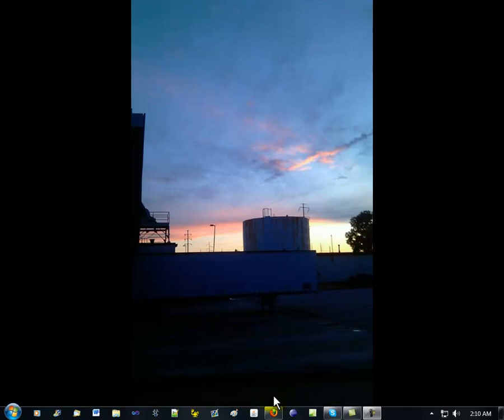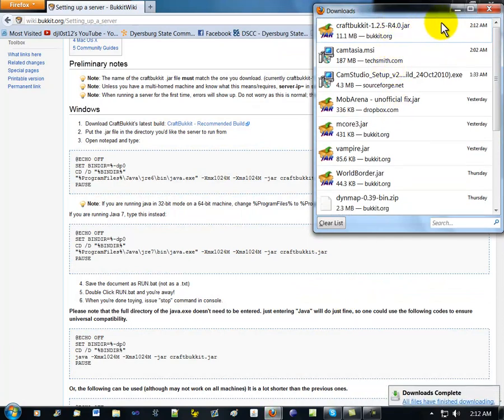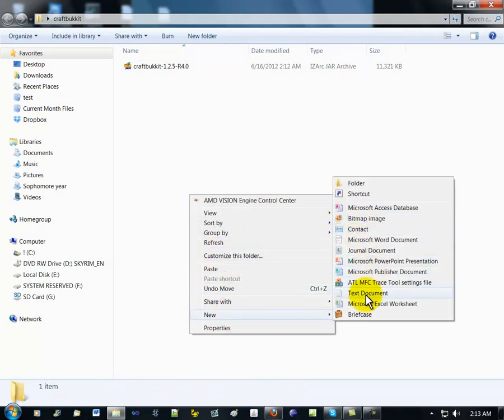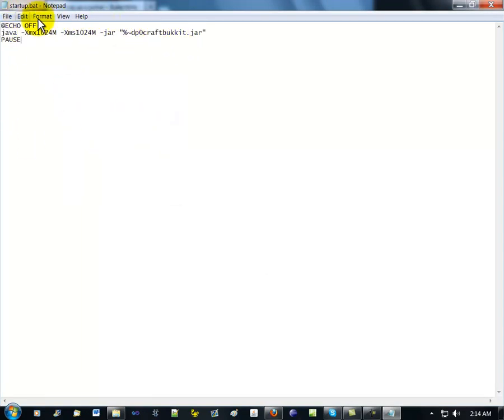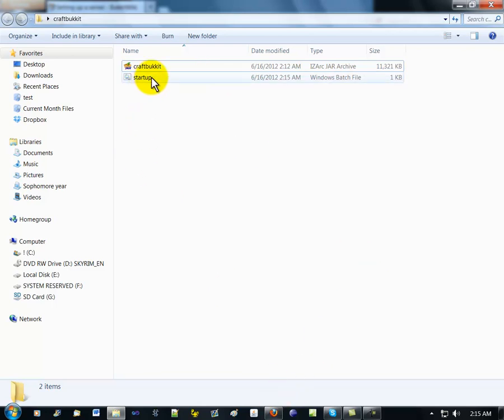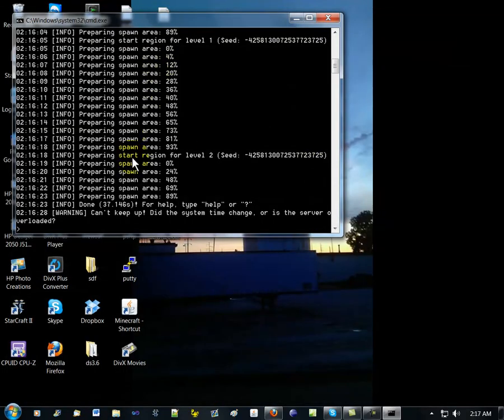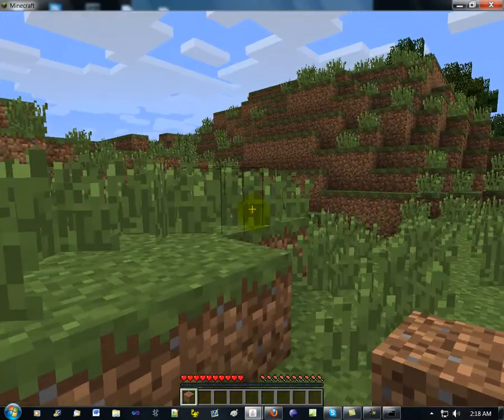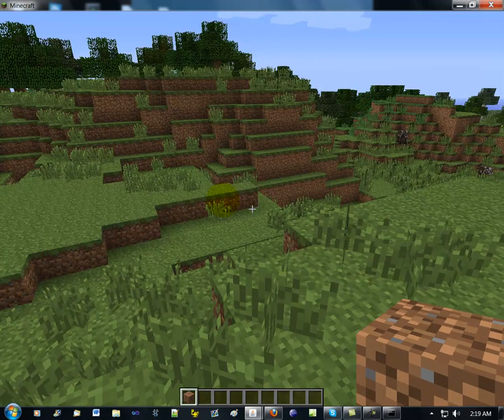craftbukkit download and installation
This is the first of a series of tutorials describing how to get a bukkit server up and running quickly. This video shows how to download and install the bukkit server.

The links below are the links I used in the video